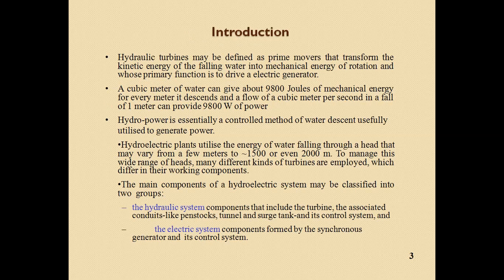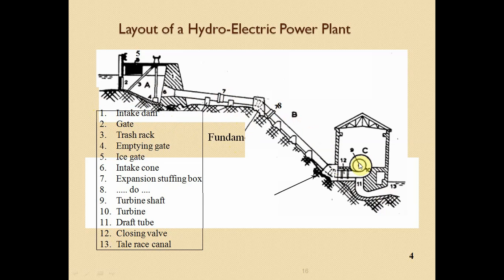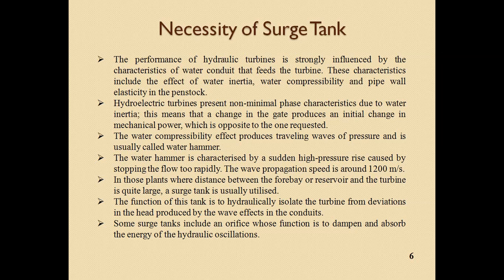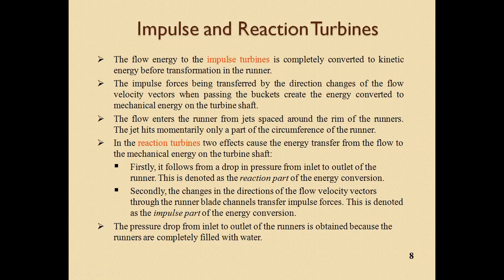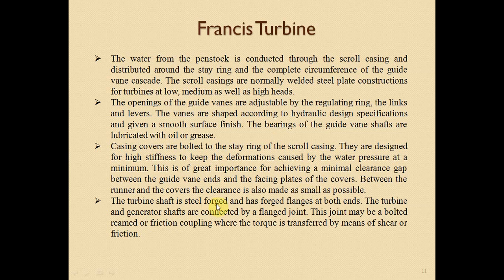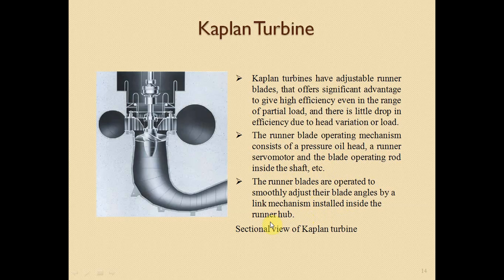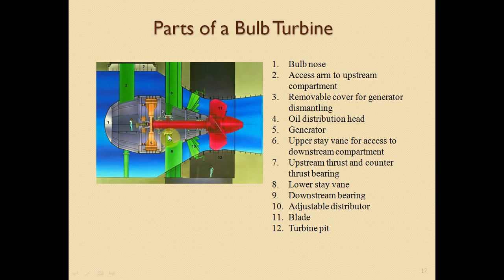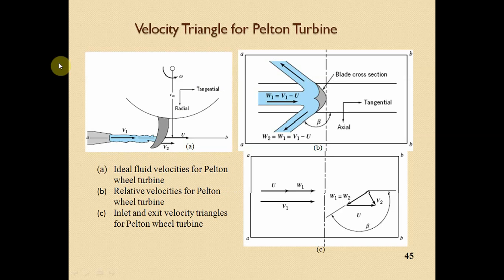AH REACTION TURBINES MODULE 5 Introduction 1